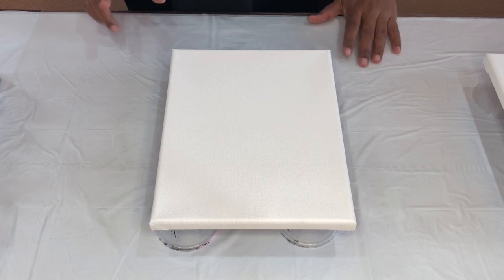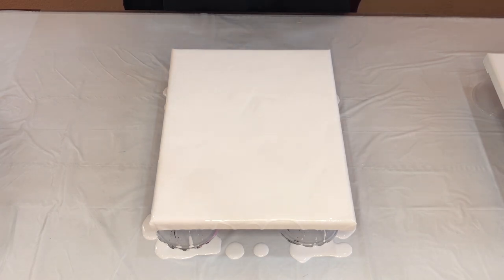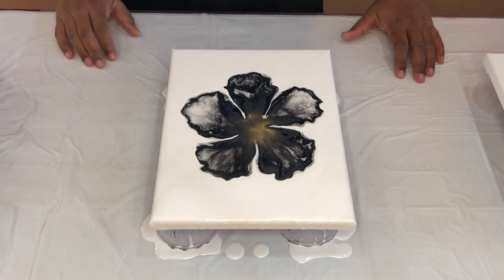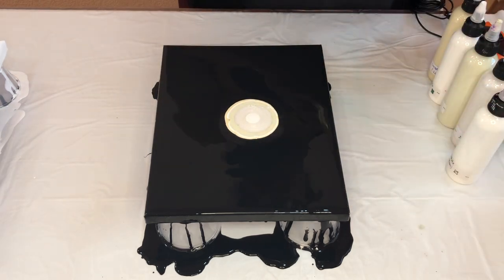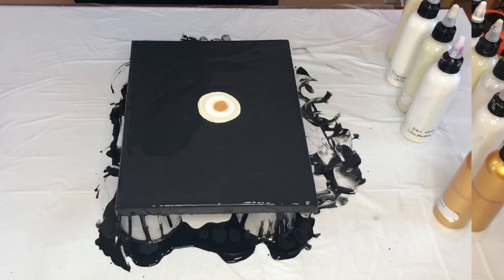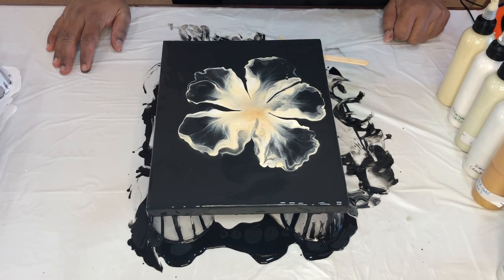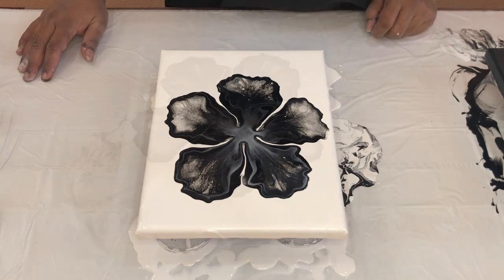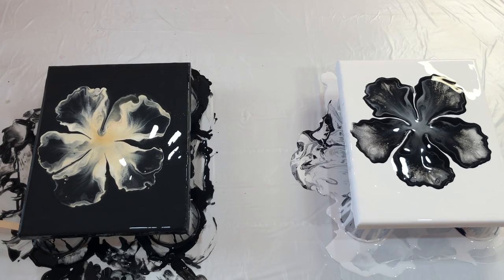#87 Black and White Dutch Blooms | World’s Tinniest Blower | Acrylic Fluid Art | Pour Painting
Canvas size 2 8x10”
Colors used
Artist’s Loft Soft Body White mixed with Blick’s Titanium White
Artist’s Loft Soft Body Black
Arteza Pearlized Black Shade
Liquitex Mars Black
Liquitex Payne’s Gray
Liquitex Iridescent graphite
DecoArt 24k Gold
Liquitex Silver

Unbleached Titanium White
Artist’s Loft  Soft Body White
Liquitex Parchment White
Arteza Pearlized white shade
Amsterdam Zinc White

All paints thinned down using the ratio 1:2 (paint : Floetrol) and mixed with little bit of water to achieve desired fluidity. All paints used have similar consistency. I would be glad to answer any questions you have. Again please consider supporting my art channel through subscription, likes, comments and shares. Appreciate you reading through this. ❤️